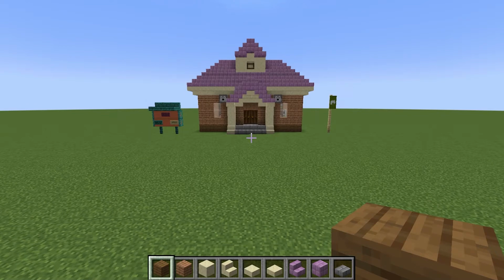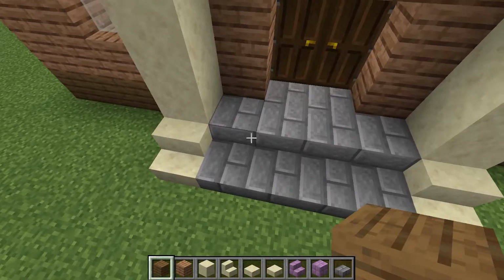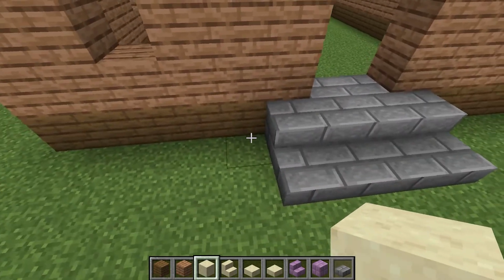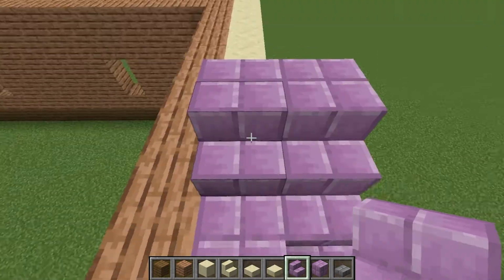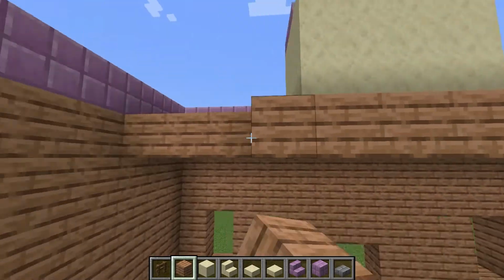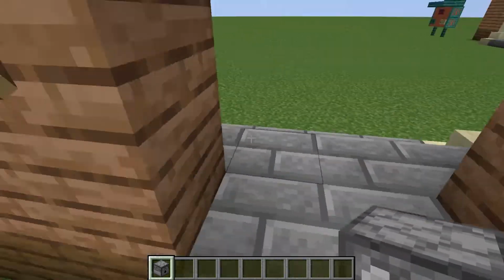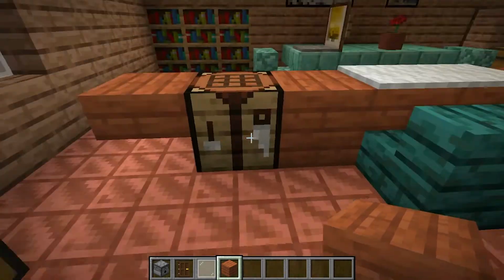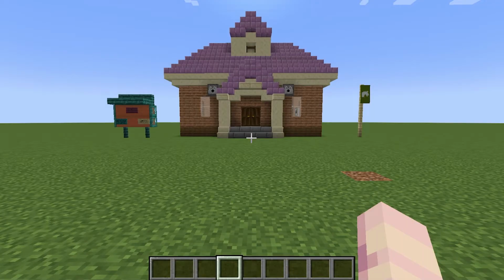How To Build The ACNH Resident Services in Minecraft - Vanilla Tutorial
In today's video I show you how to build the Resident Services, as seen in Animal Crossing: New Horizons, on unmodded vanilla Minecraft. Hope you enjoy!